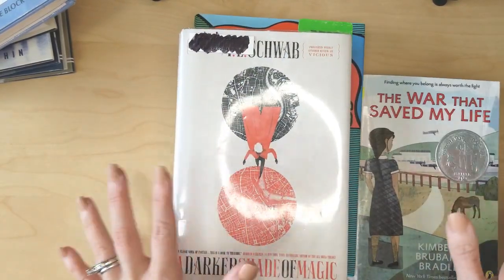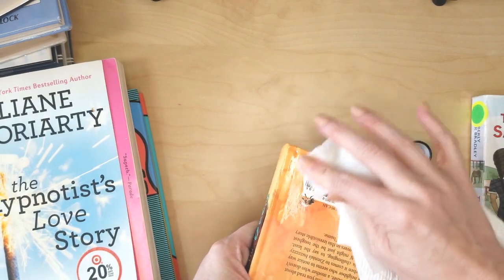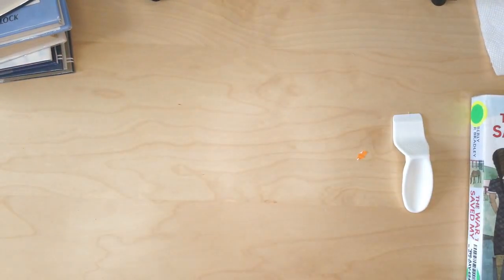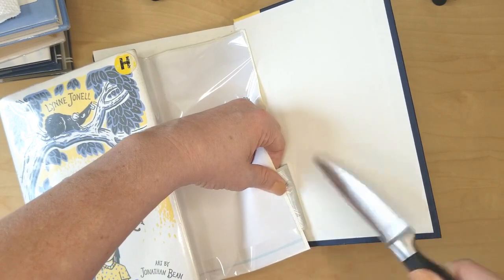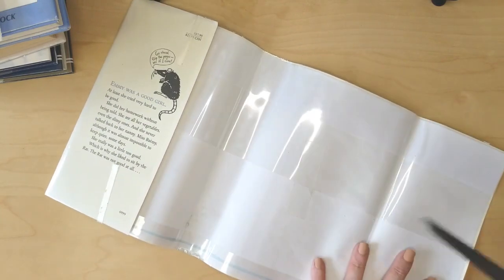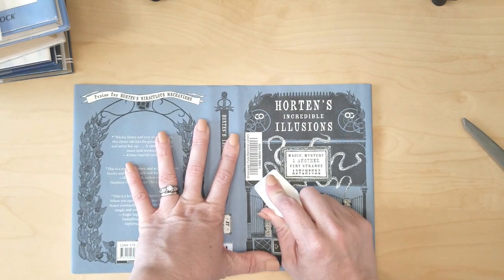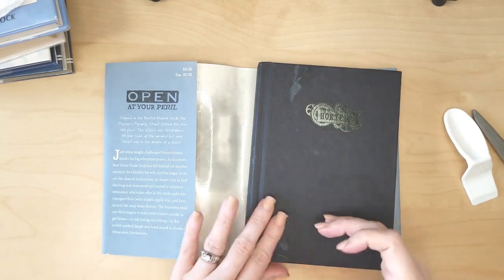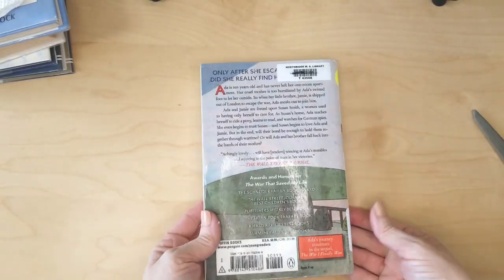How I Remove Stickers and Library Covers From My Books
Removing library covers from books can be a daunting task. Removing stickers can be infuriating. Hopefully today's video has equipped you with some tools and tips to make both of these tasks a little easier.

Products Used:
Goo Gone with Sticker Lifter